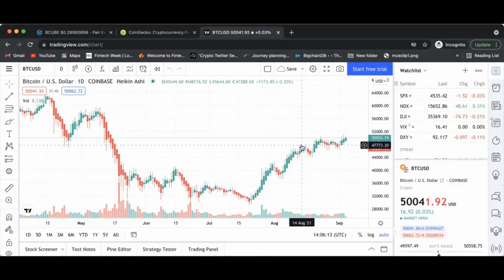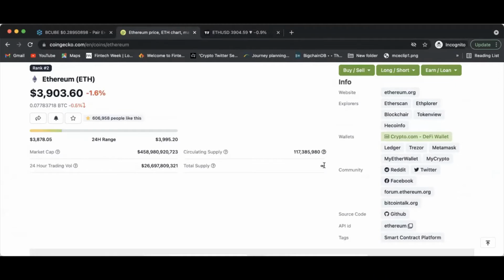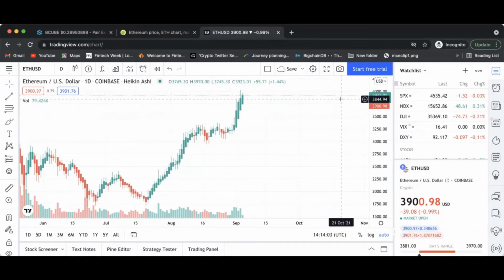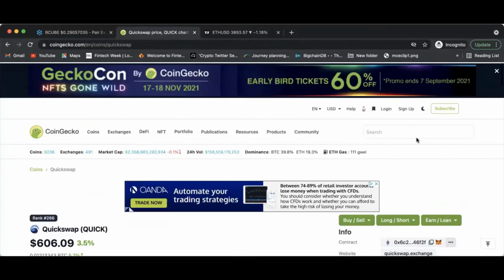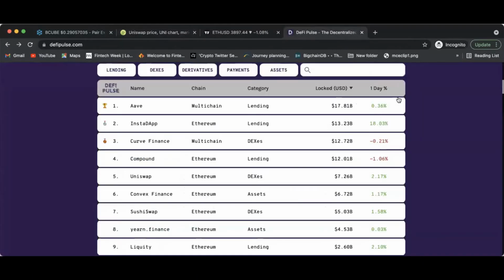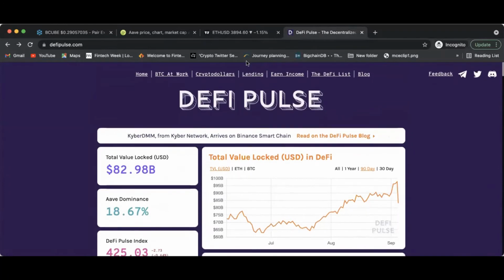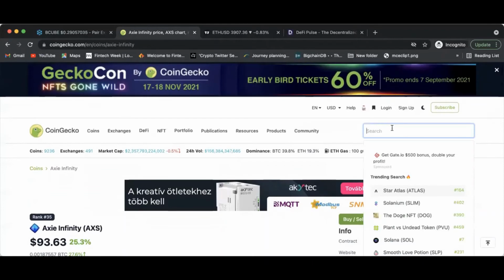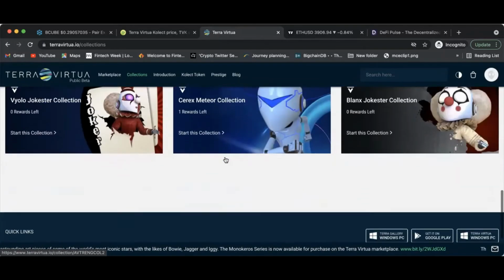BCUBE — Webinar — Guru's Saturday Crypto Show — 4th September 2021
Crypto Market Analyis, Staking for free bots, $BCUBE Updates